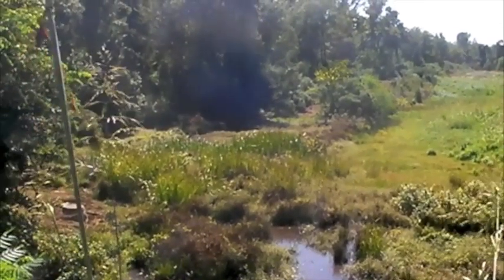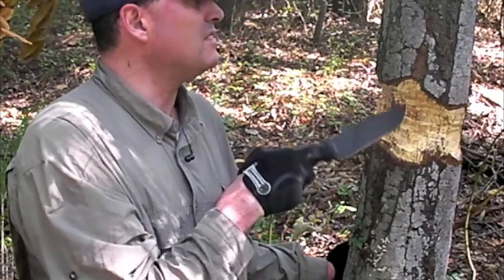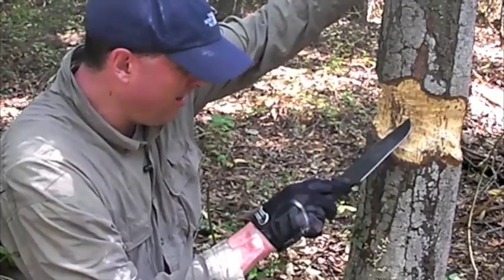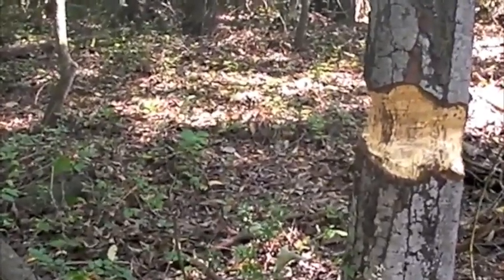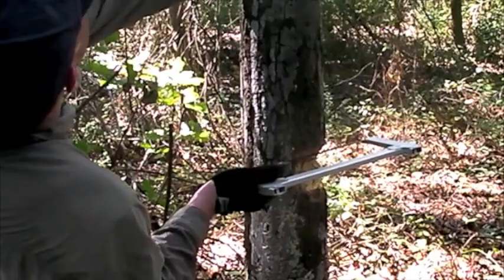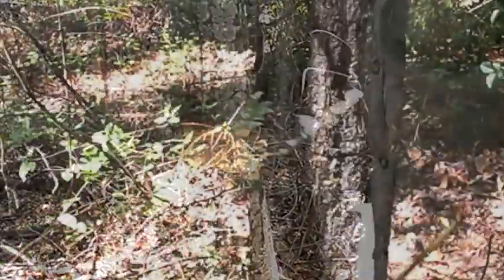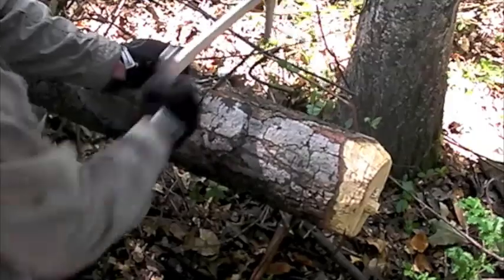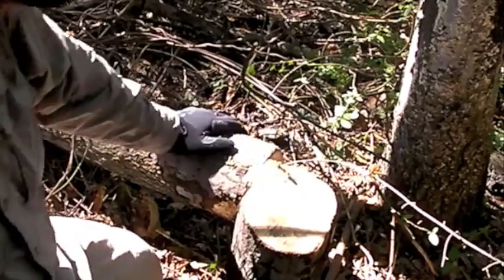Survival Skills: Firemaking, Southeast US by Nutnfancy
PART 1 OF 2:
A detailed fire making exercise in the Southeastern United States by Nutnfancy.  Quite a different climate and foliage than the usual Nutnfancy Knife Clinic in the Rocky Mountains, this southern location provided an equally excellent location for wilderness craft.  Tools used included the excellent, high value KaBar Heavy Bowie and Cold Steel Roach Belly knives, a Sawvivor backpacking saw, WD40, and a Light My Fire flint and steel.  All came along and were used for demonstration purposes but not necessarily by necessity.   The intent is to show viable backpacking fire tools that will get the job doneweight and compactness for carry purposes being important considerations. The secret time-saving weapon in this particular time-crunched clinic was one stick of fatwood, discussed in the video.  Safety considerations, chopping, cutting, knife philosophy, and fire building techniques are necessarily discussed as the work progresses in this two-part series.  If the response is good, I may do more wilderness skills videos but they might be few since they take a lot of work and are time-consuming.